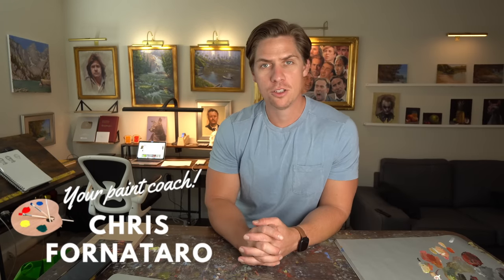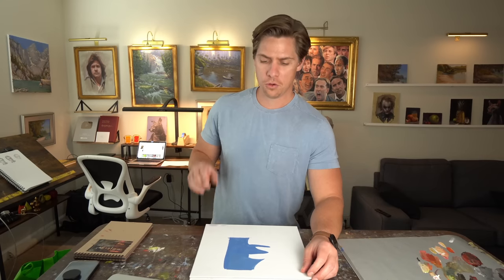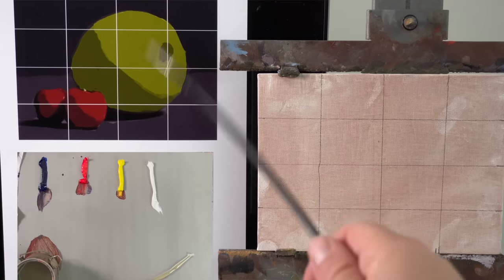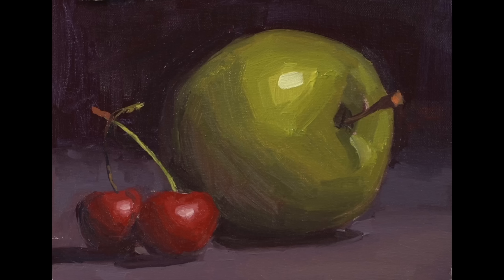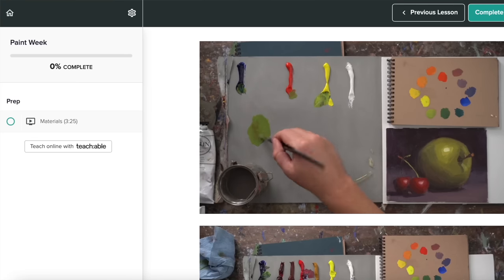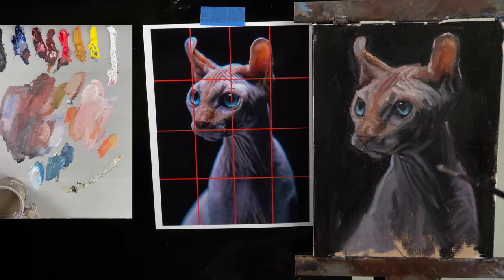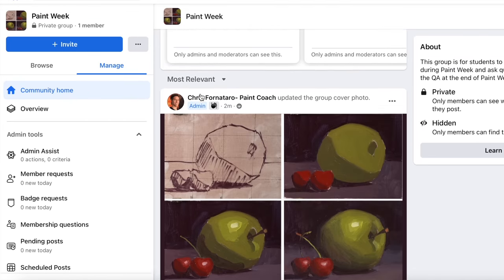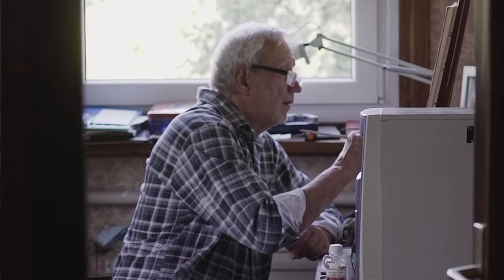10 Ways To Gain Painting Momentum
Paint Week has ended but you can check out my courses

Take your painting to the next level with my courses!
BOOKS I LIKE
Andrew Loomis Book
Chelsea studios non toxic paint thinner